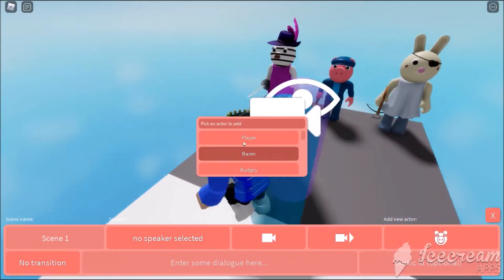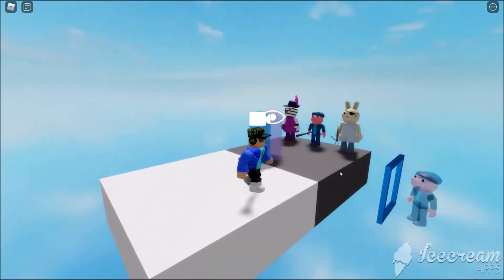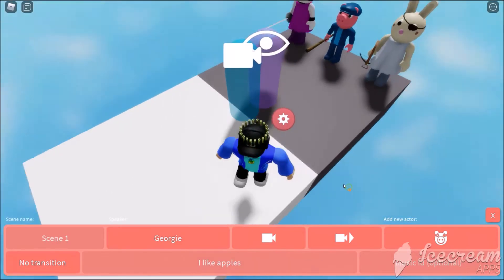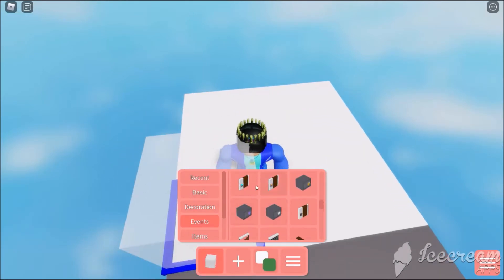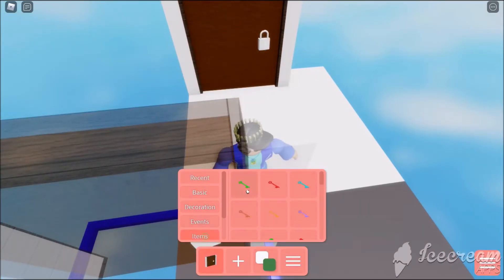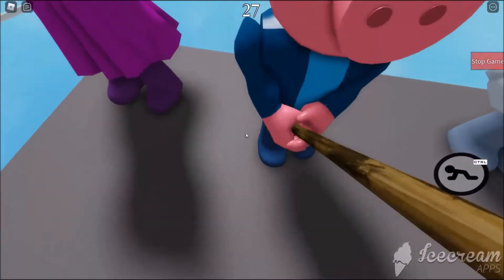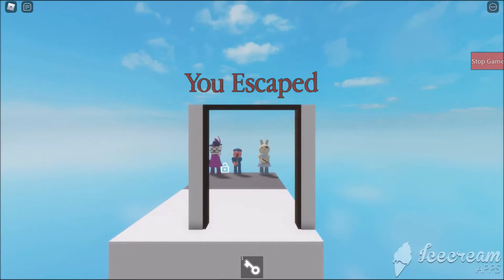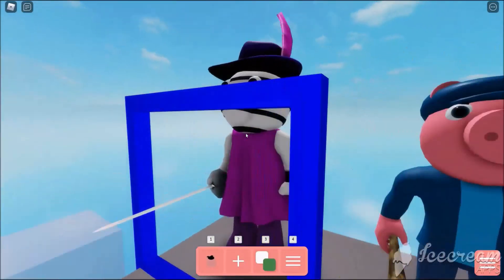How to make characters have weapons in piggy build mode cutscene creator